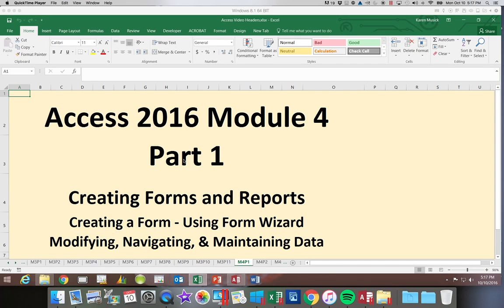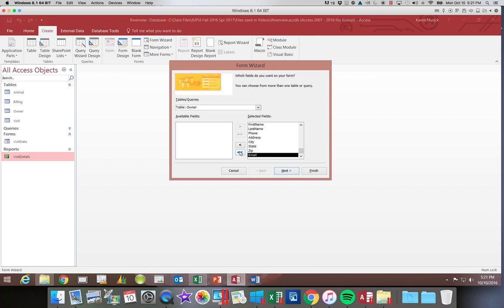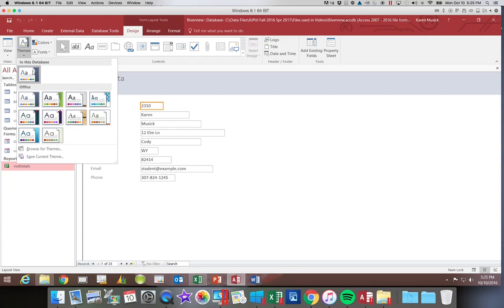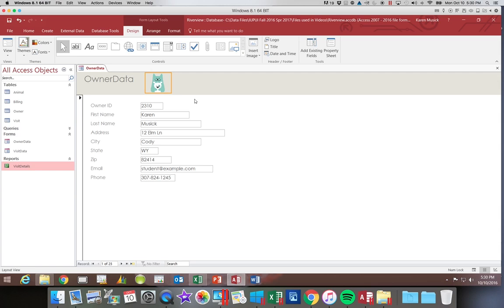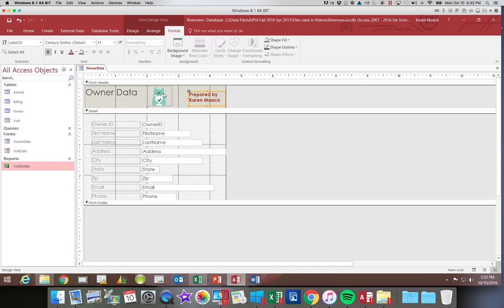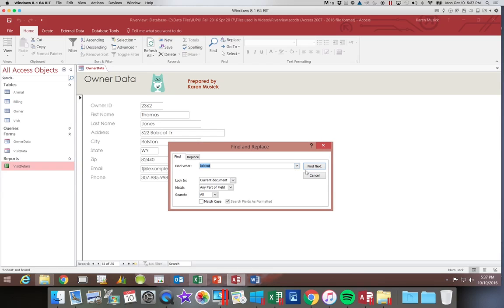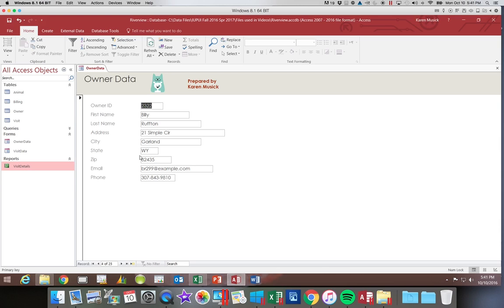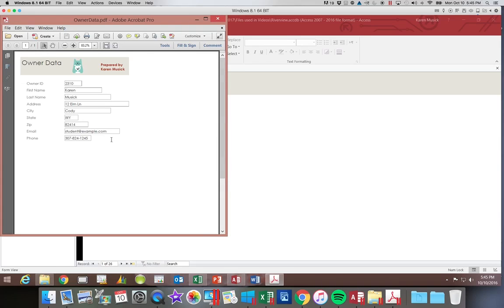Access 2016 Module 4 Part 1-Form Wizard-720p